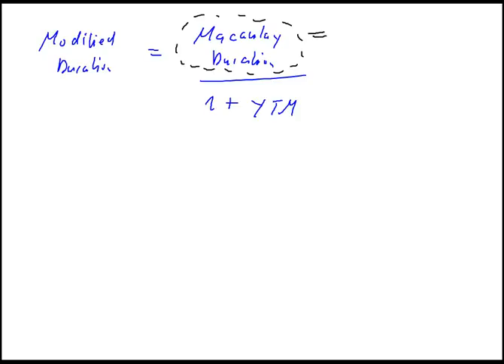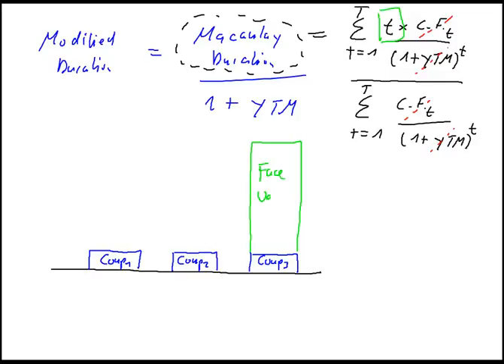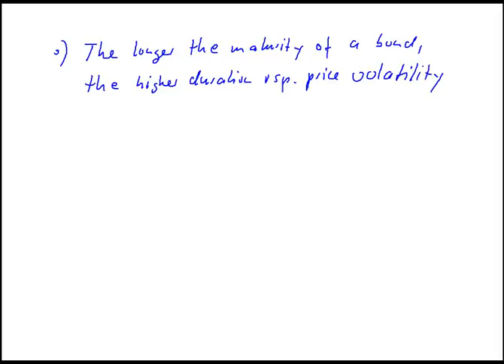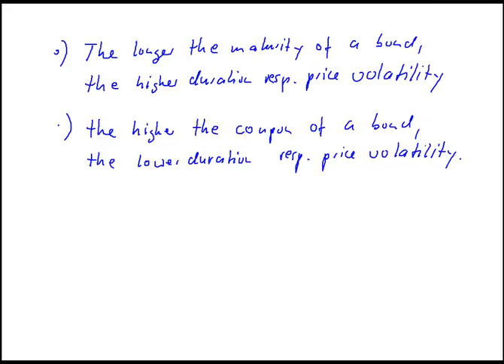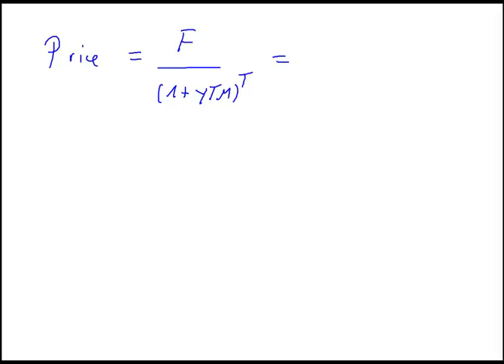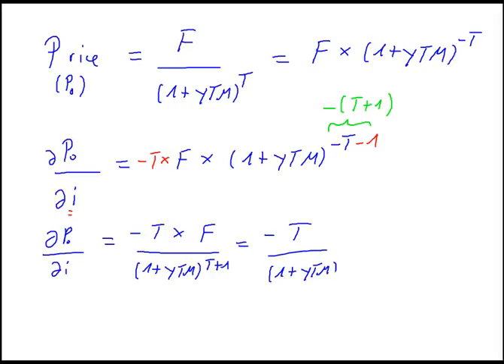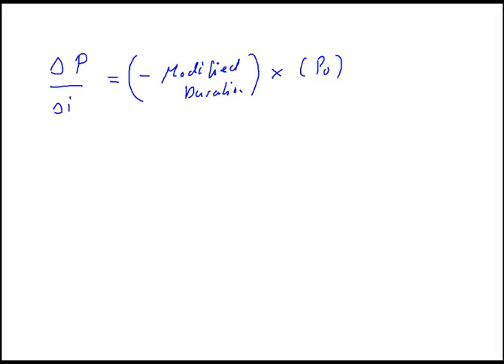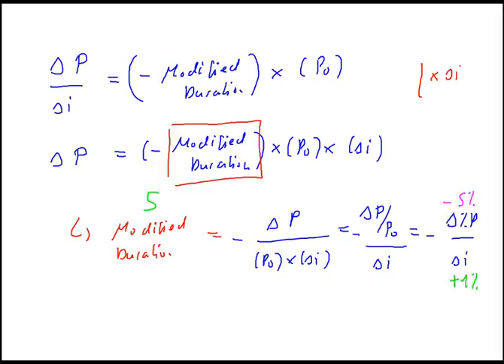Duration 1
Calculation of duration for option-free bonds - CFA Level I and FRM Part I exam content